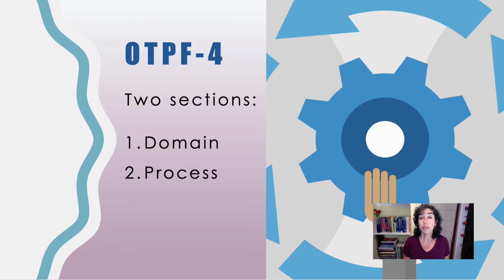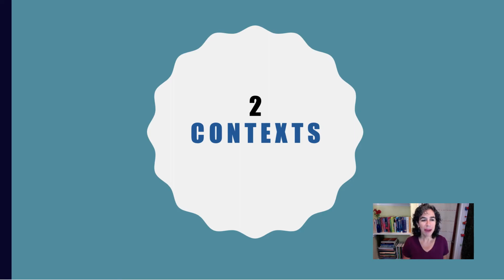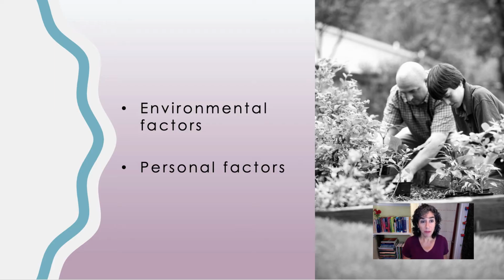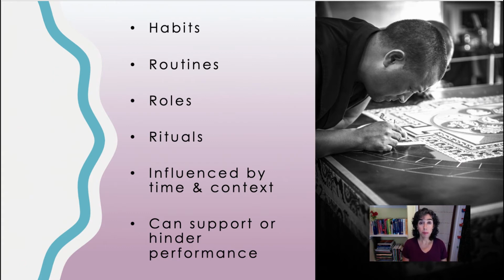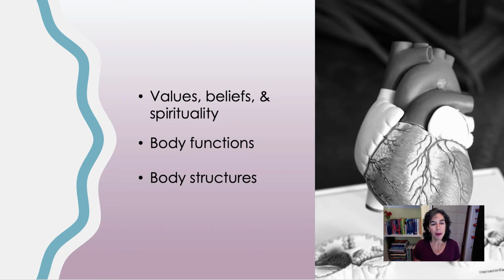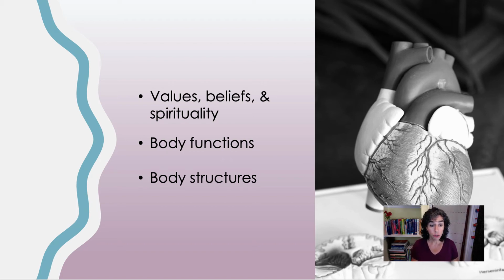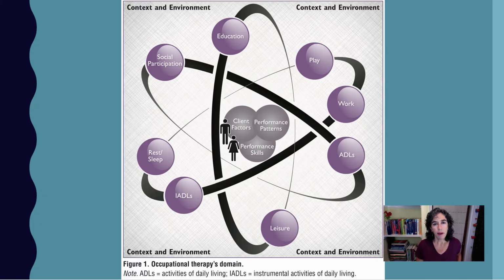OTPF Lecture part 3 of 4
Part 3 of 4 lecture on the OTPF and ICF.
OCTH212